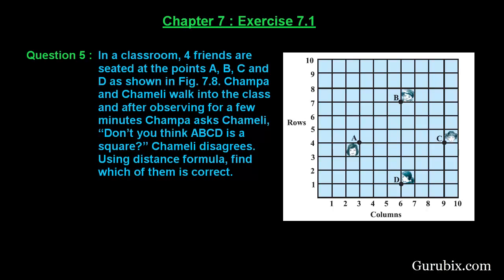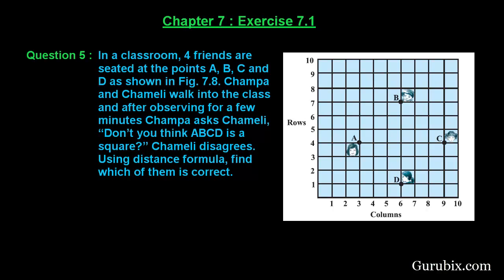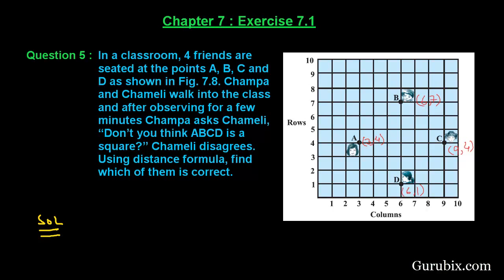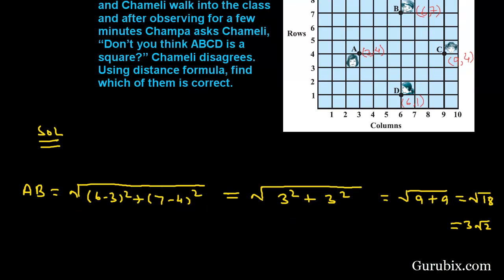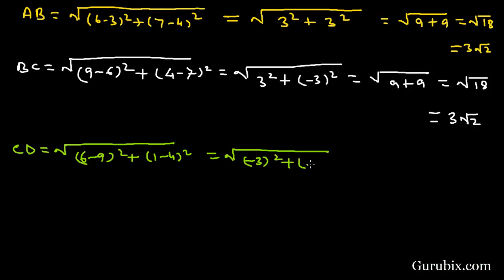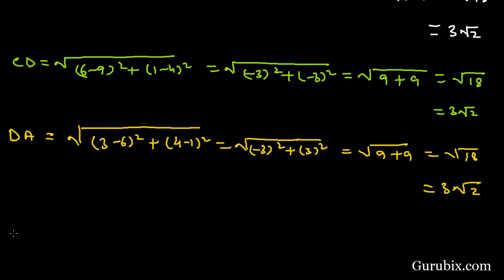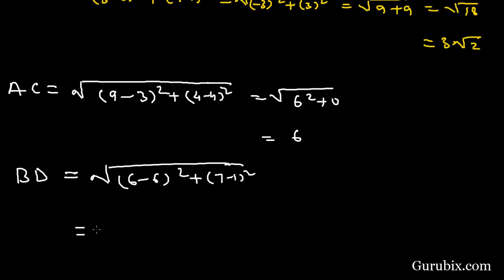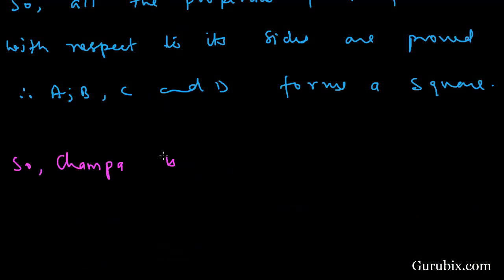Ex 7 1 Q 5 In a classroom, 4 friends areseated at the points Ch 7 Math for Class X CBSE